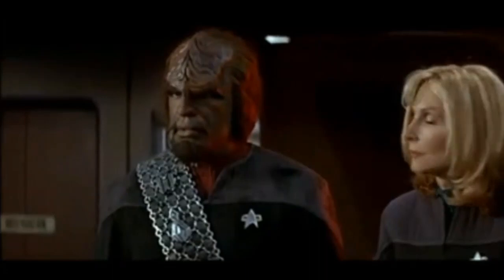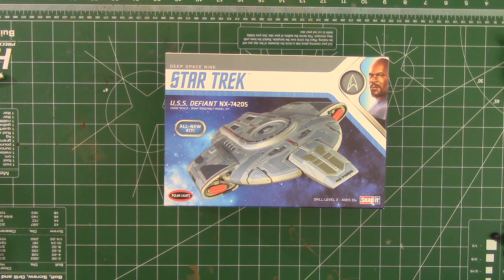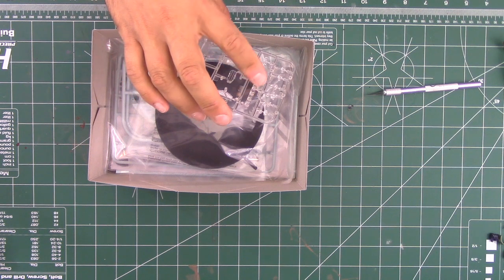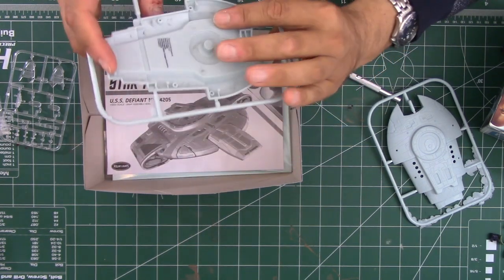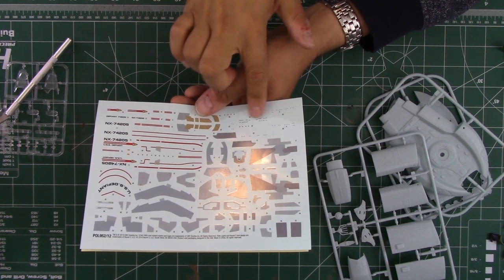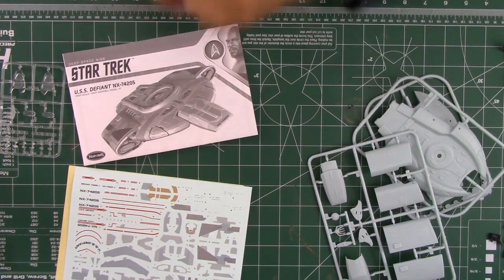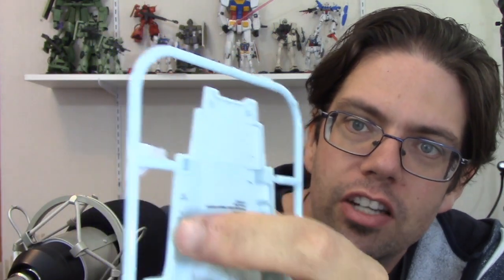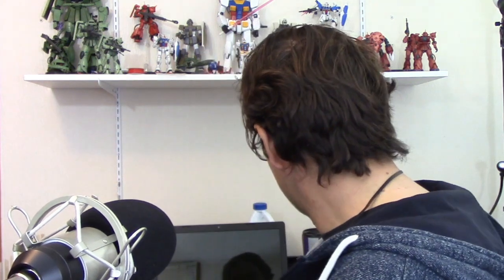Polar Lights 1/1000 NX-74205 USS Defiant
Oh how I've been waiting for a decent model of the USS Ben Sisko's MotherF***ing Pimp Hand!  She may be small, but she has teeth. Let's crack open this tough little ship and see what we get!